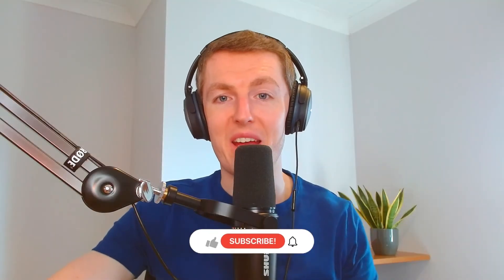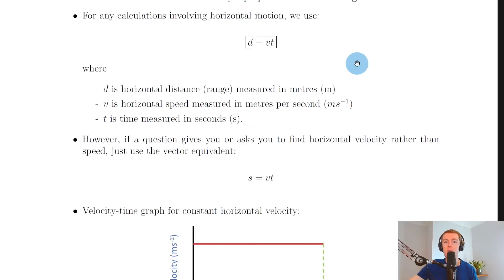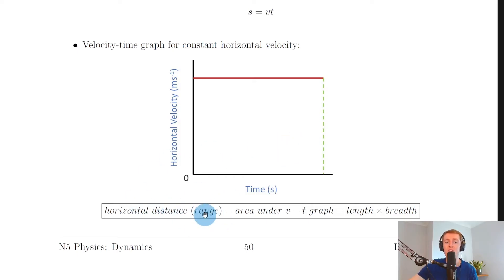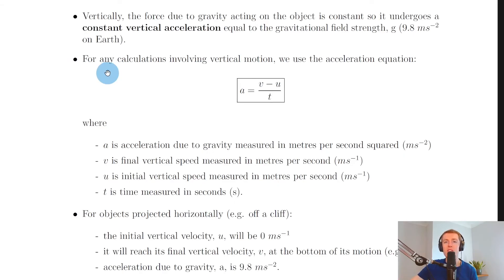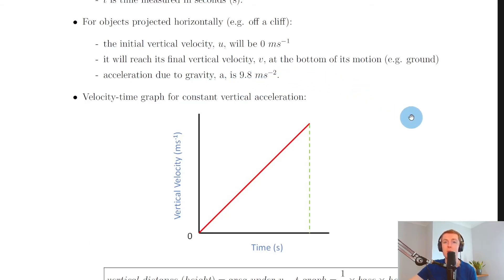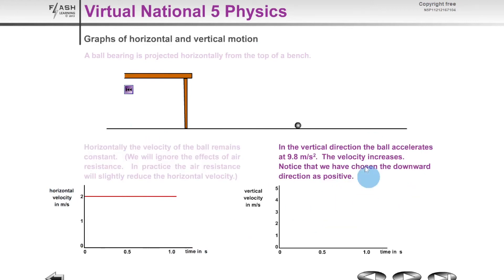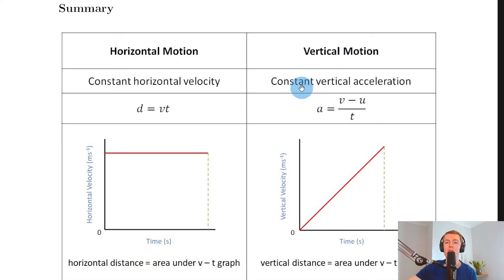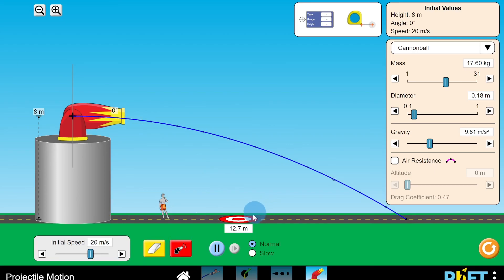National 5 Physics | Dynamics | Horizontal & Vertical Motion of a Projectile | THEORY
A broad overview of the horizontal and vertical motion of a projectile from the Dynamics topic in the National 5 Physics course. In particular, we look at the relationships needed for the horizontal motion and vertical motion of a projectile respectively, as well as how to determine the horizontal and vertical distance from velocity-time graphs.